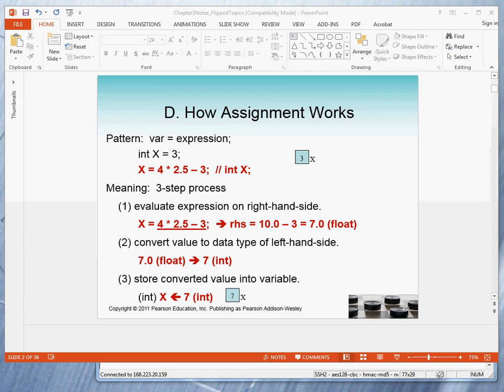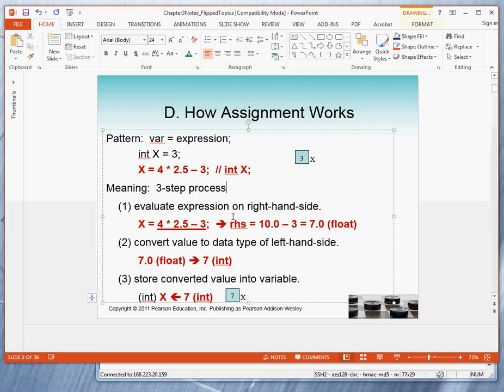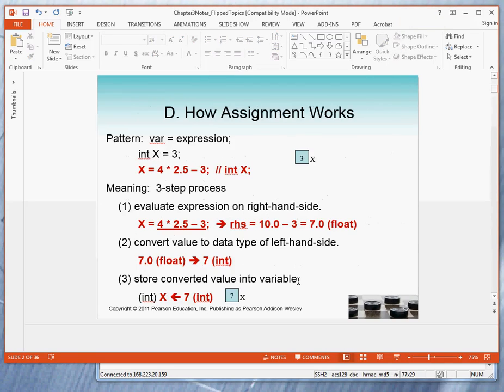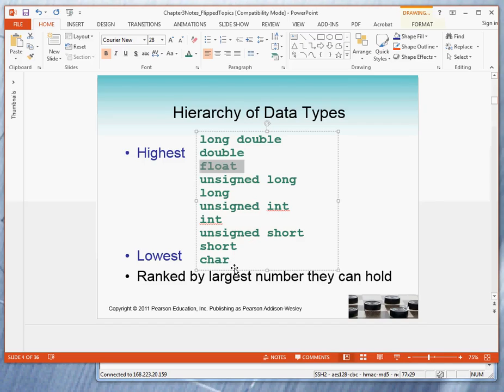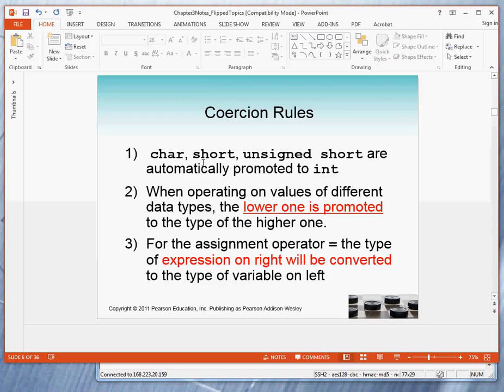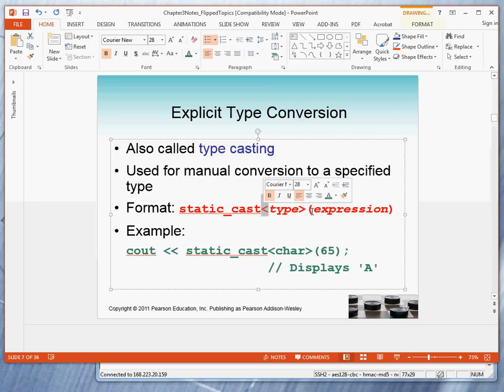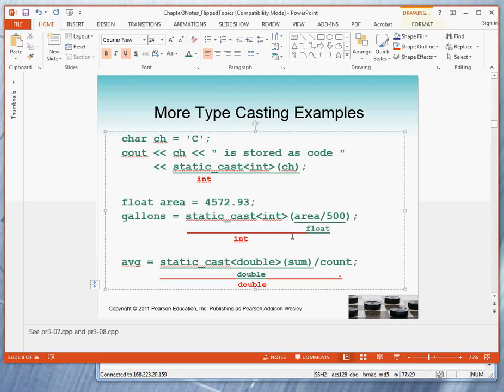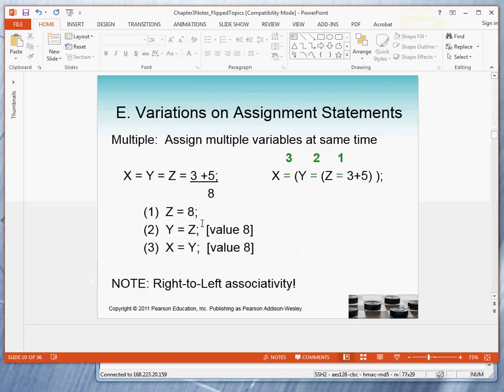Video Data Type Conversion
Rules for automatic (coercion) and explicit (type casting) data type conversion.